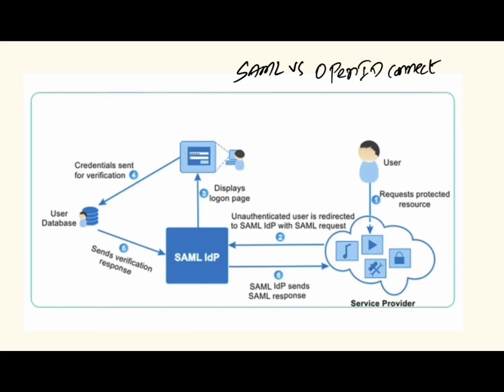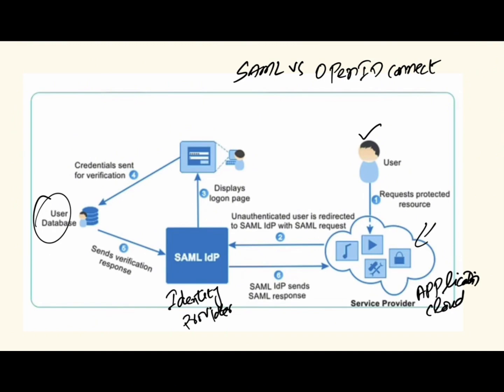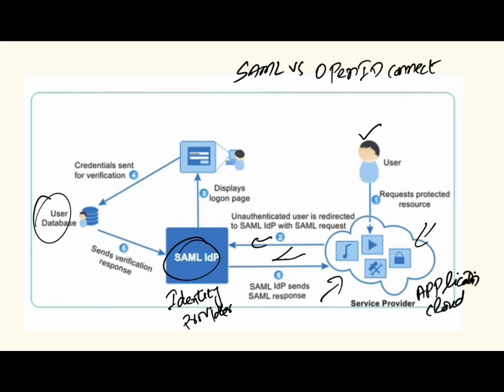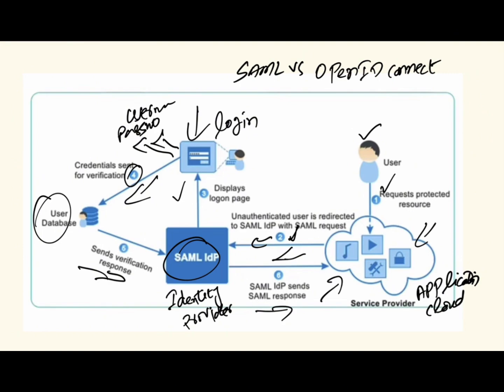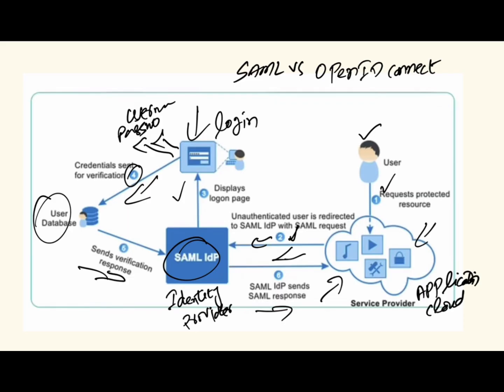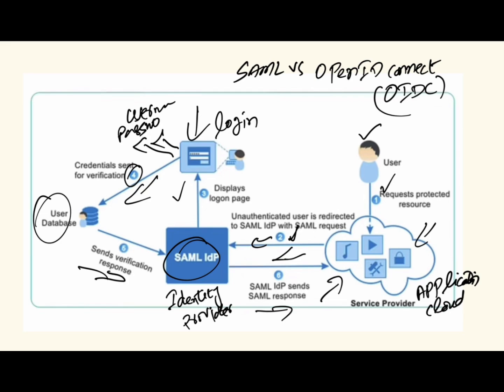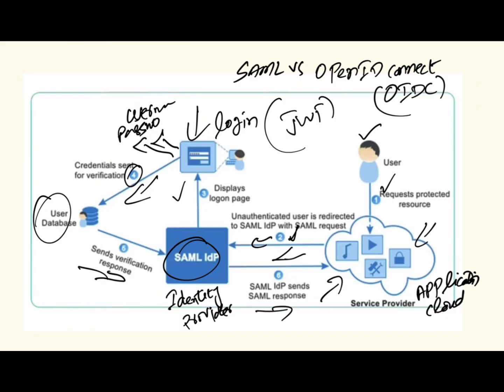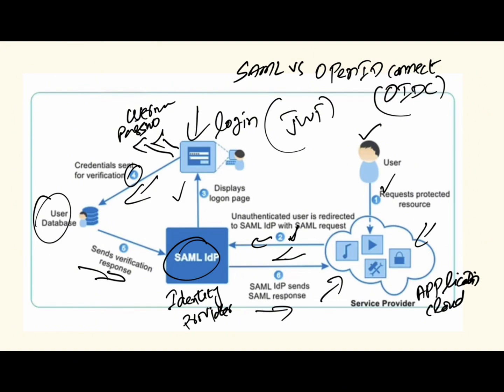SAML vs Open ID Connect (OIDC)